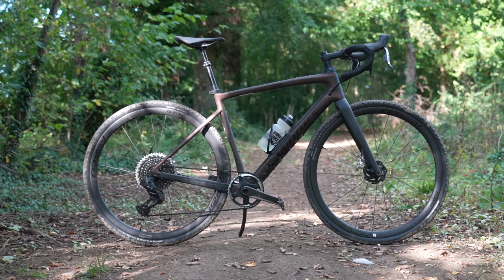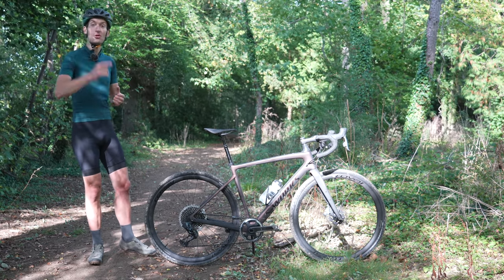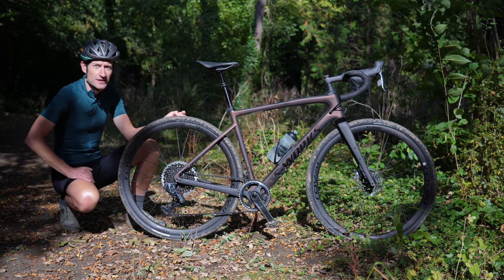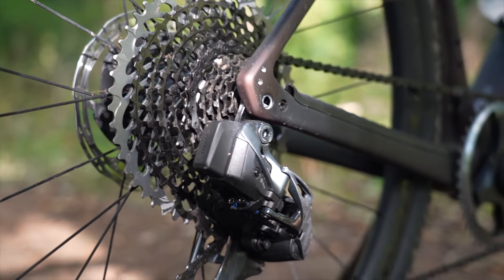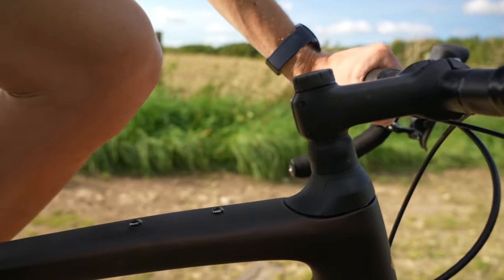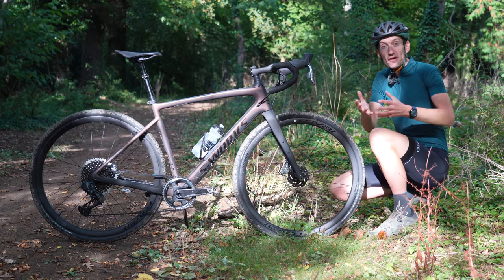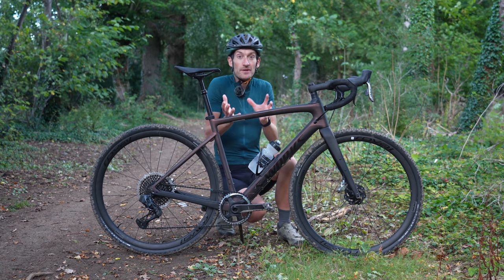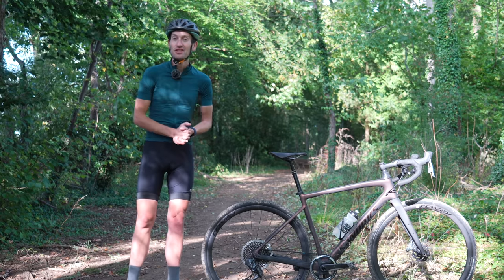Gravel bike tech I LOVE and HATE!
Gravel and adventure bikes have come a long way in a few short years and we're now seeing loads of interesting technical developments that push the capability of these off-road bikes ever further. But what are the best and worst of these tech trends?

Chapters
00:00 Gravel bike evolution
1:30 Wide tyres
2:15 Easy Gears
2:35  Disc brakes
3:02 Geometry
3:39 Versatility
4:19 Dropper posts
4:54 Suspension
5:27  Batteries and electronics
6:00 Diversity
7:53 What does future hold?